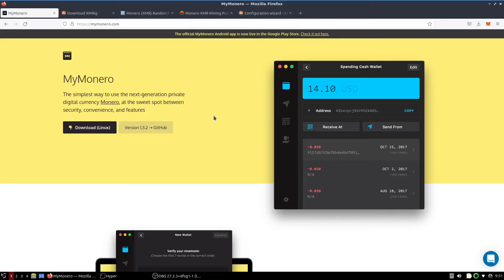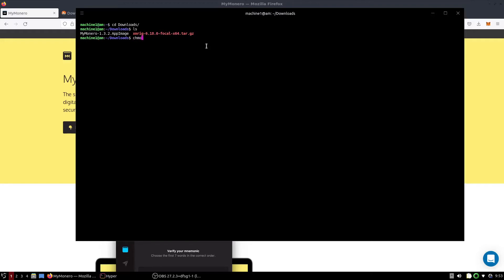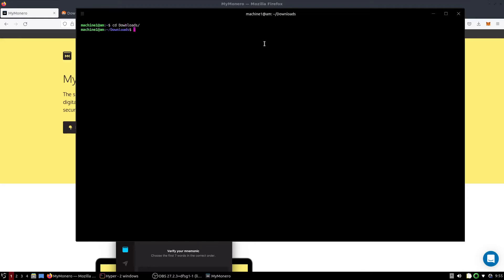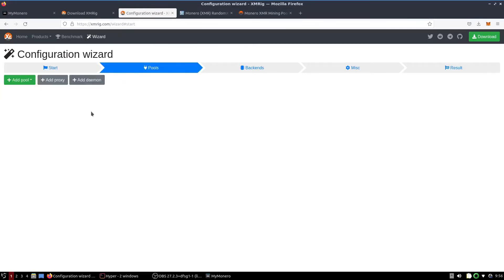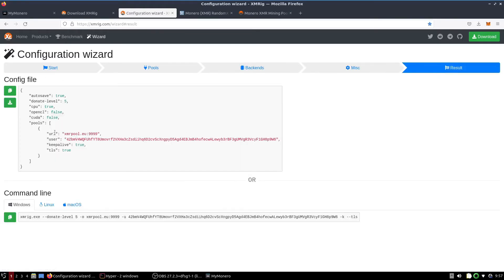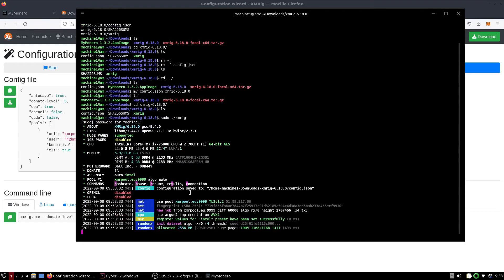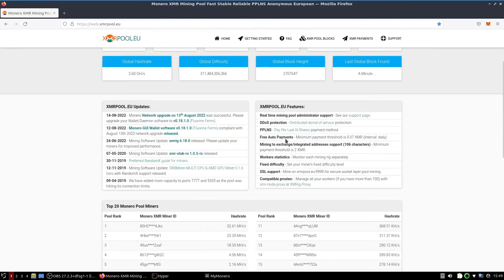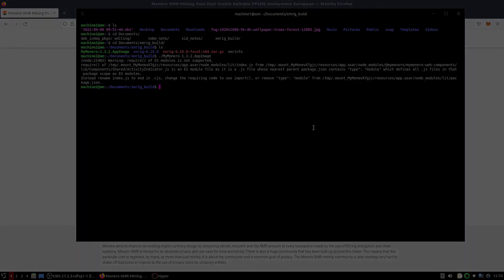How to Mine XMR On Linux (Ubuntu) | Free Tutorial 2022 | Mine Cryptocurrency On Linux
In this video I explain how to CPU mine XMR on Ubuntu.